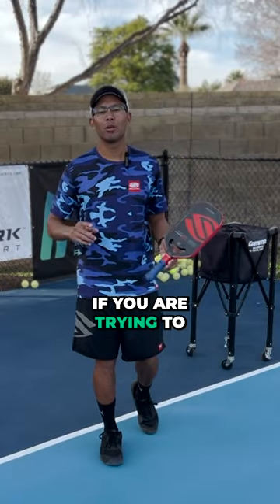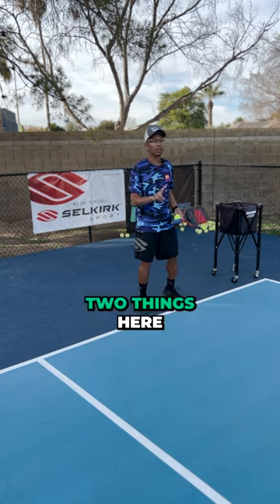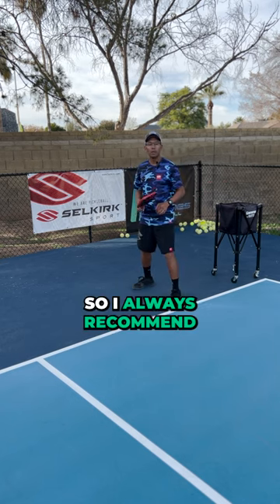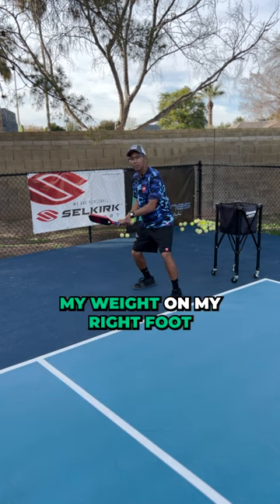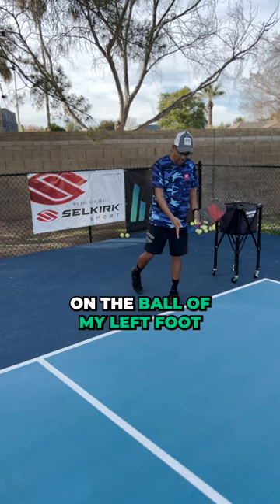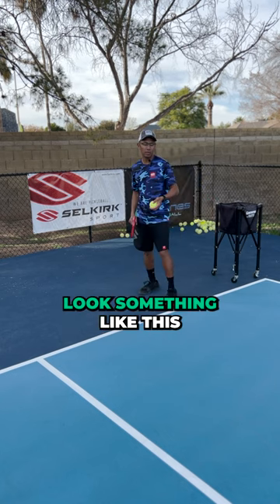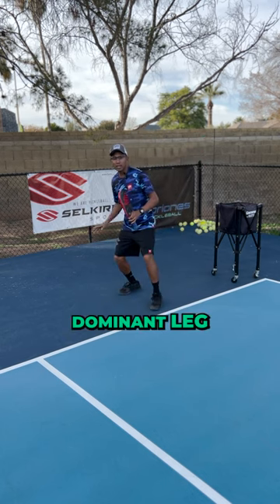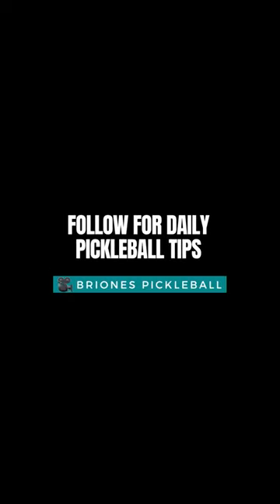Unleash the Power: Mastering the Devastating Topspin Serve